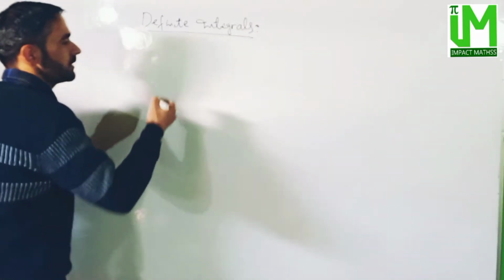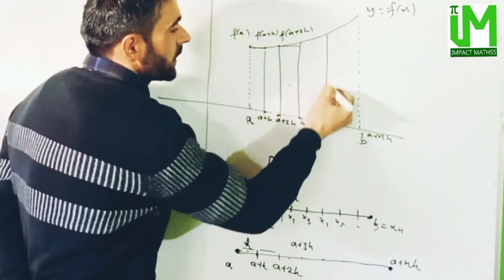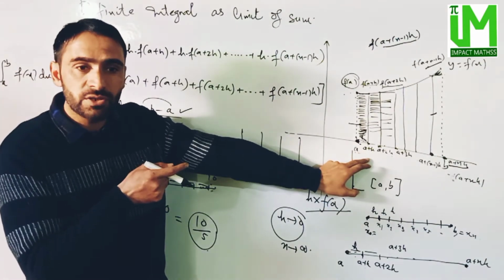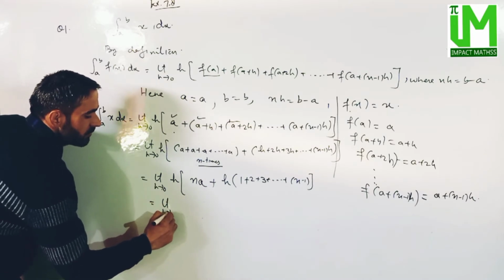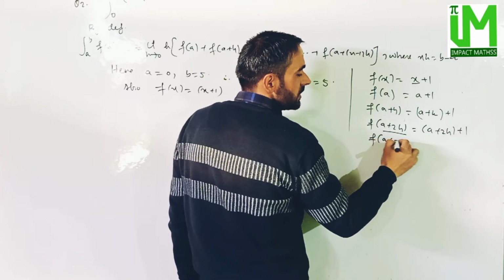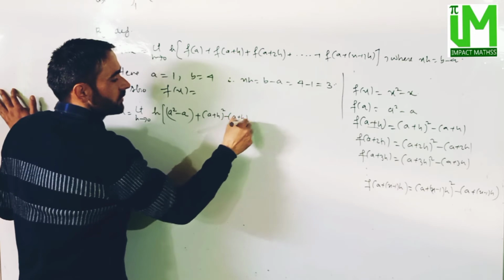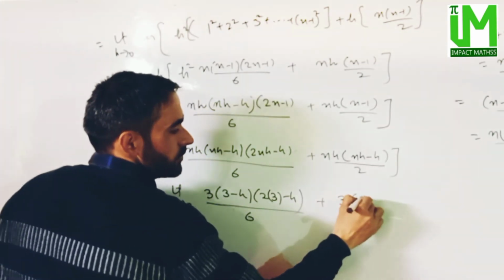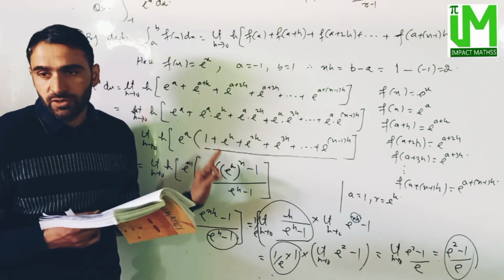INTEGRALS⟨CLASS XII⟩(L-17)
Definite Integrals, Definite Integrals as limit of Sum, Integrals class XII ((L-17)